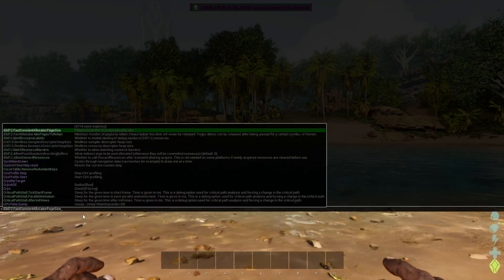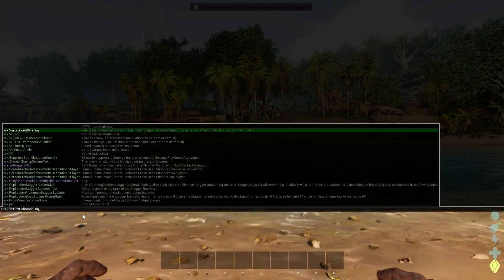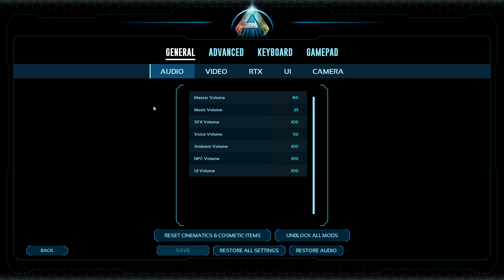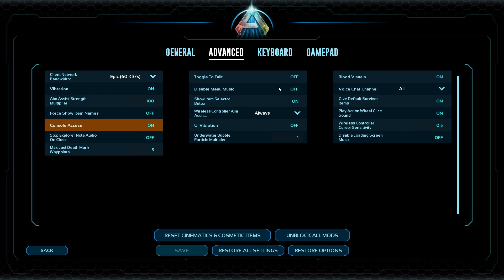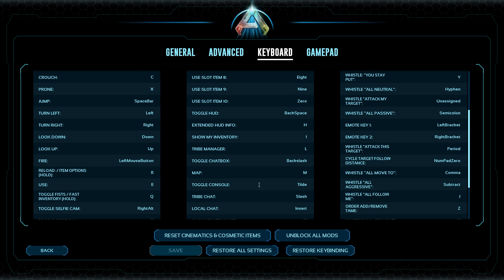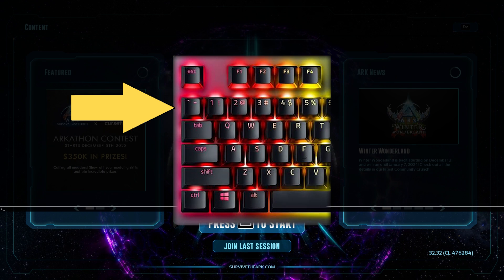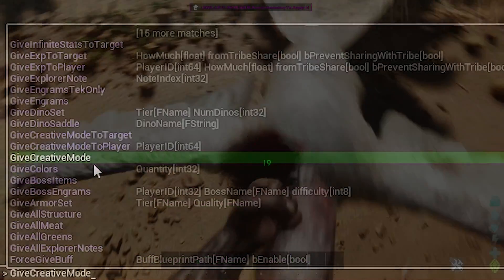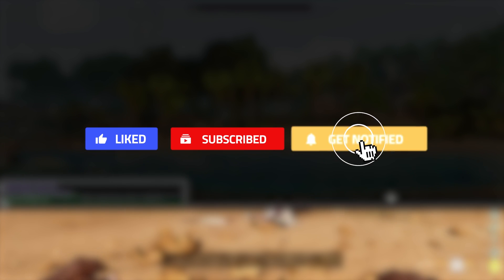How to Enable Your Ark Survival Ascended Console (Full Guide)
Want to unlock full control over your Ark Survival Ascended server? Learn how to enable the console, change keybinds, and use admin commands to manage your server more effectively. Whether you’re spawning items, enabling god mode, or adjusting settings, this guide will show you step-by-step how to access the Ark Survival Ascended console on your Nitrado server!

🎮 Rent your own Ark Survival Ascended Server with Nitrado!

What You’ll Learn in This Video:
✔ How to Enable Console Access in Ark Survival Ascended 🖥
✔ How to Change Console Keybinds for Easy Access 🎮
✔ How to Use Admin Commands Like God Mode & Creative Mode ⚔
✔ How to Open the Full Command List for More Control 🛠
✔ Common Issues & Troubleshooting Tips ❌